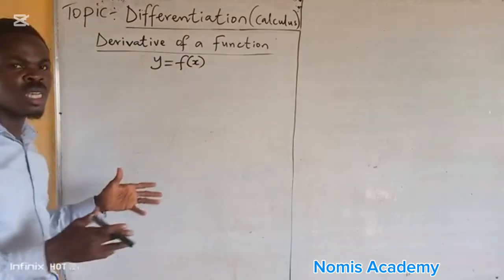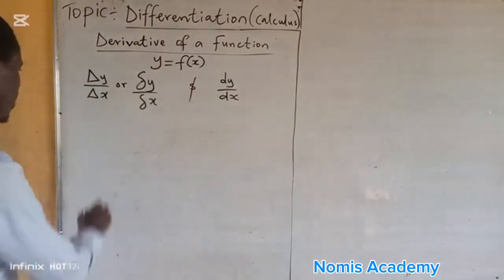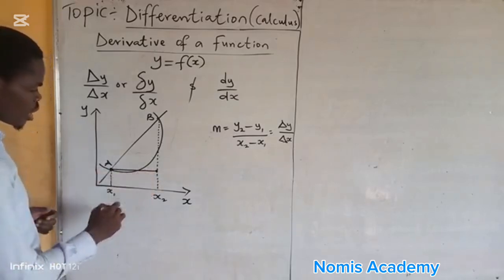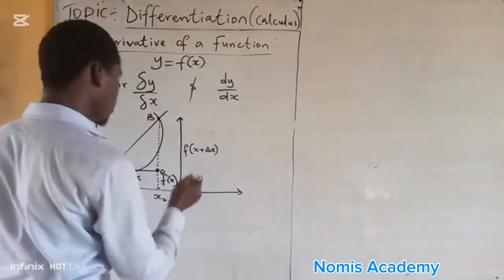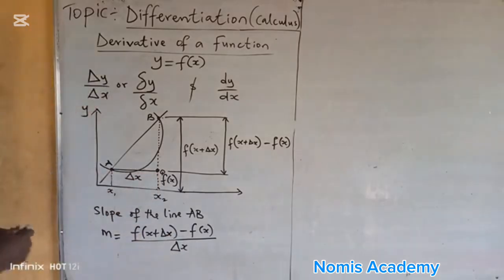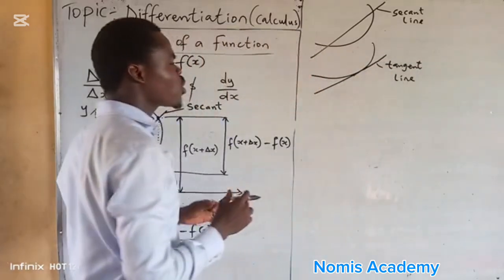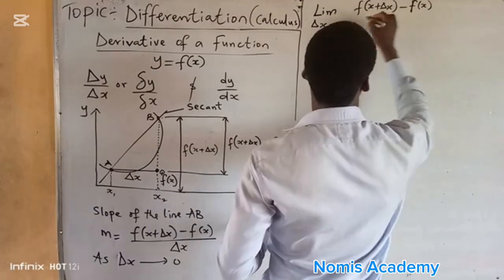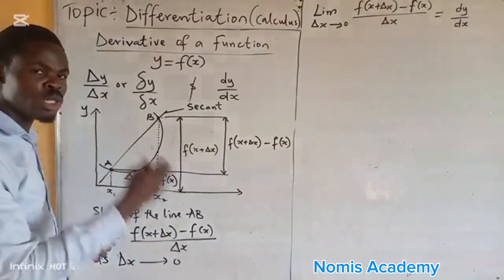Derivative Of A Function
How to find the derivative of a function.

Differential Calculus
Mathematics